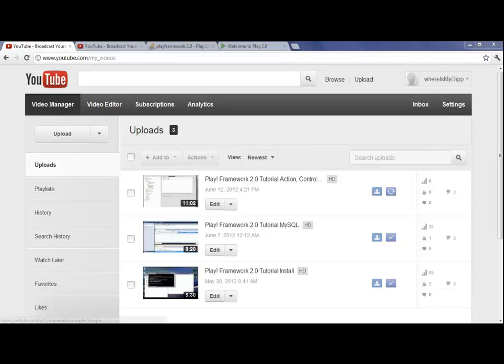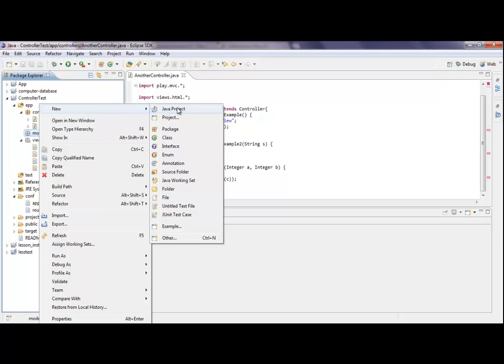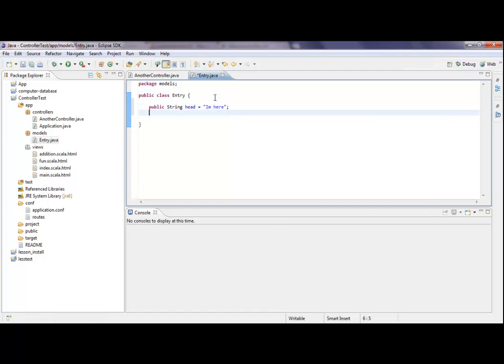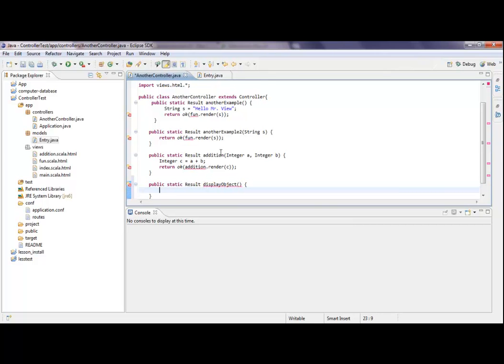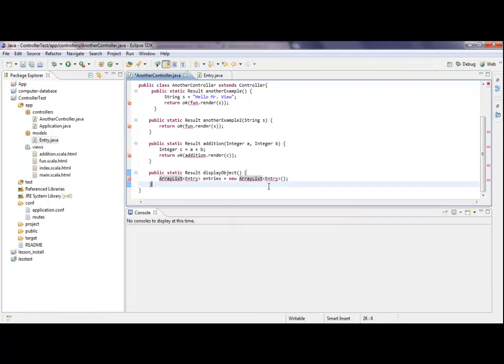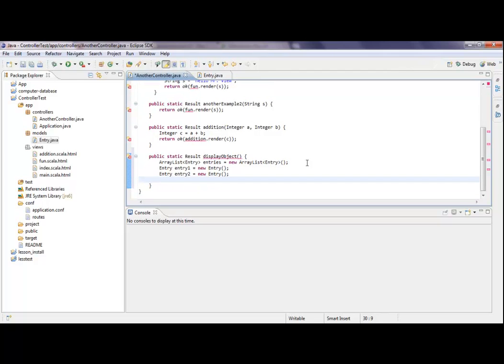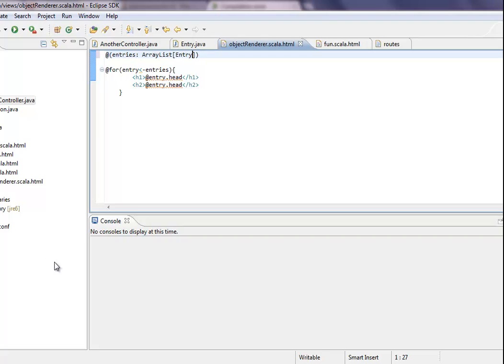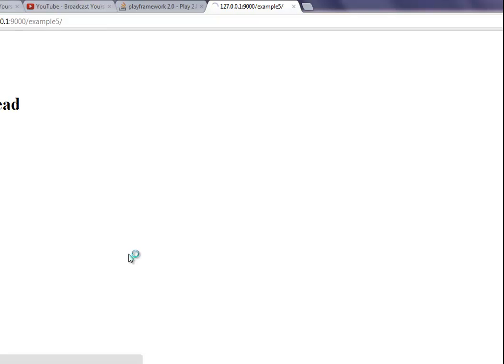Play! Framework 2.0 Tutorial Action, Controllers, Routes Introduction Part2 Addition live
A little Addition how to display in Play! Framework 2.0 an Object in a view.

Edit: My lovely Video-editor cut the screen!? Hm...but u can still see what matters...